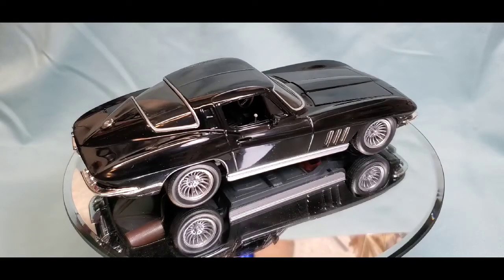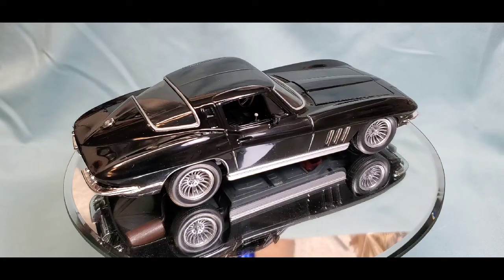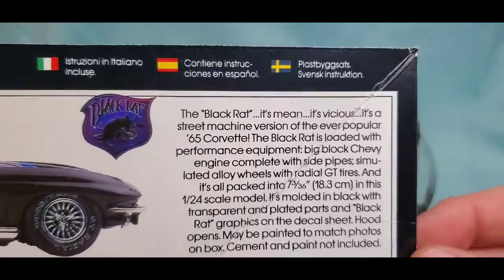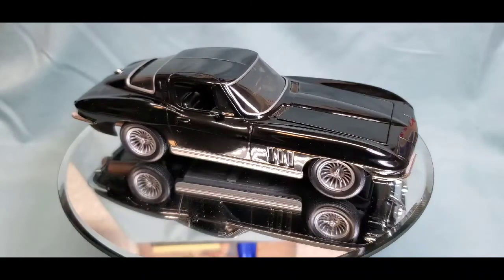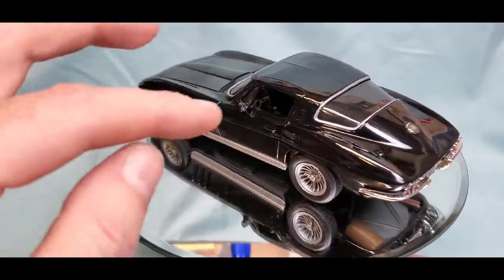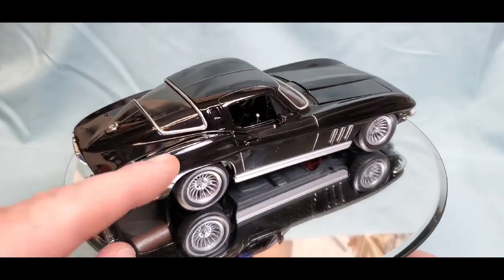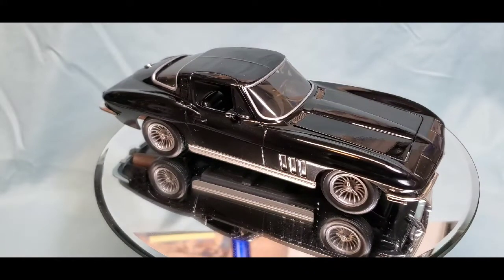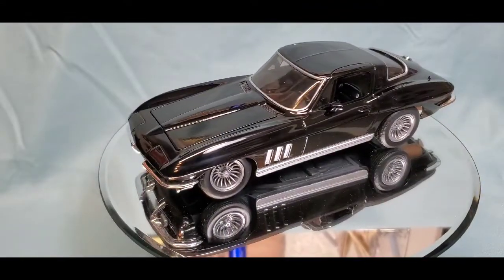Monogram's 1965 Corvette!